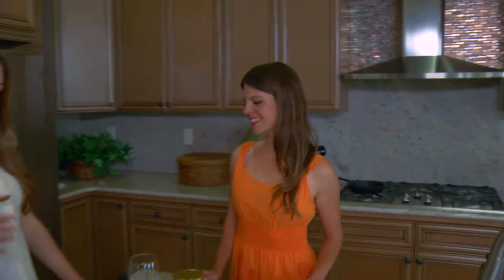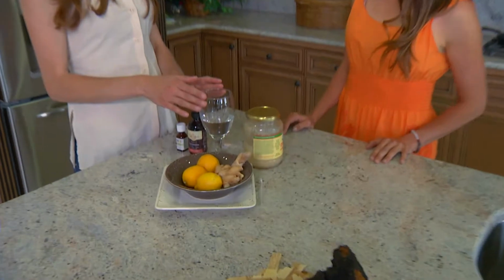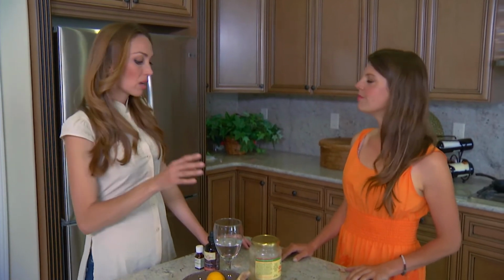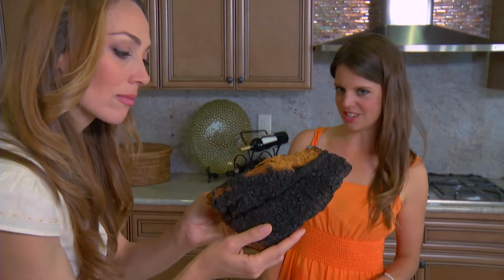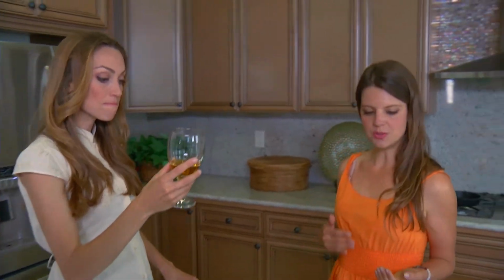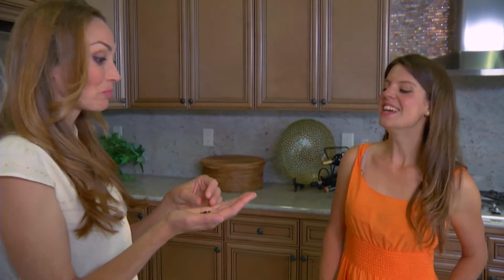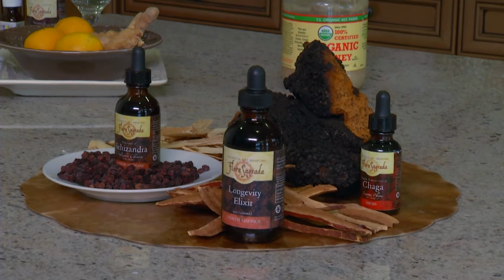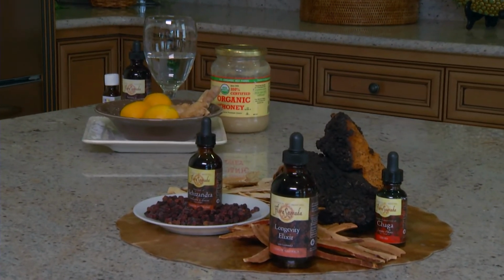How to Stay Healthy this Winter, Naturally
It's winter again. That time of year where the common cold lurks around every corner. In this segment, wellness expert Marysia Miernowska shares some natural yet uncommon methods for preventing and fighting this common winter illness. Recommended Products:

Raw Honey

Raw Garlic Powder

Chaga Mushroom Powder

Astragalus Root

Schisandra Berries